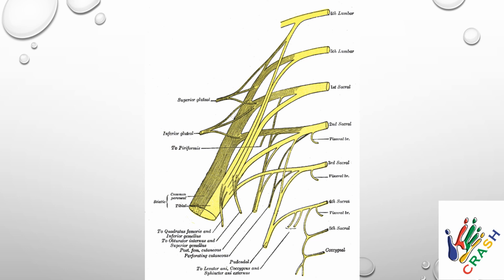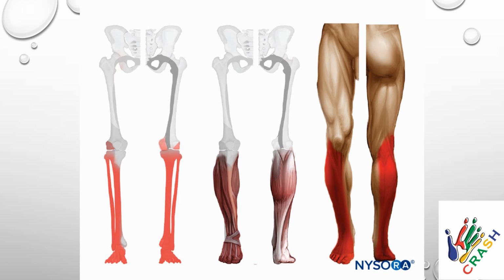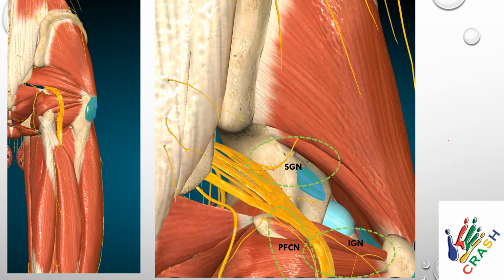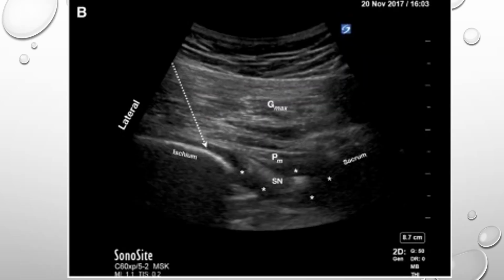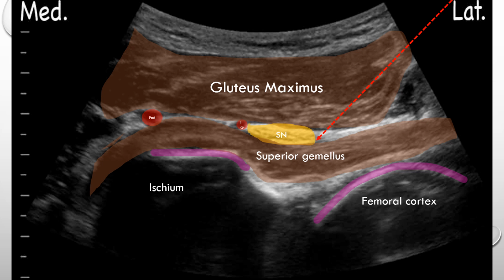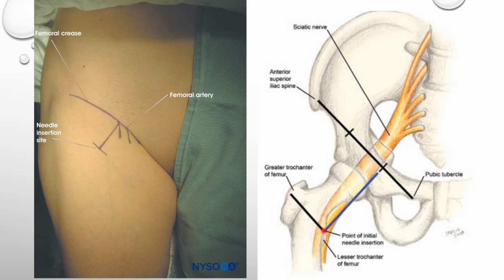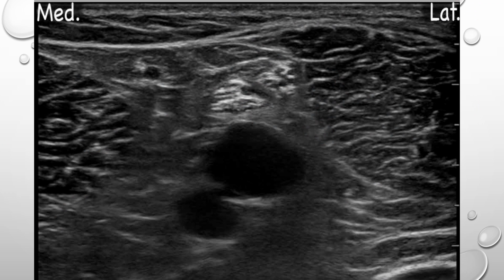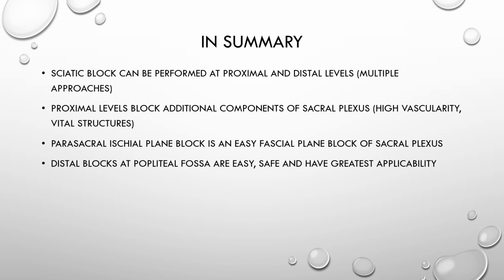Sacral plexus (Sciatic nerve block). Madan Narayanan (UK).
Різдвяна Школа Реґіонарної Анестезії (CRASH, Christmas Regional Anaesthesia ScHool), Київ 2023.

Щорічний освітній теоретично-практичний захід, спрямований на професійний розвиток і підвищення кваліфікації лікарів анестезіологів, лікарів хірургічних спеціальностей та фахівців з лікування болю. За участю провідних українських та іноземних фахівців (США, Великобританія, ПАР, Марокко, Йорданія, Франція).

Фахова школа складається з двох частин. Протягом заходу надані доповіді провідних українських та іноземних спікерів щодо технік реґіонарної анестезії та лікування болю. Особливу увагу приділено відпрацюванню навичок використання ультразвуку у форматі майстер класів. Другий день фахової школи присвячений огляду різних методів лікування хронічного болю стосовно до пацієнтів із нейропатичним, постампутаційним і резидуальним болем.

Наступна Різдвяна Школа Реґіонарної Анестезії планується в грудні 2024 року.